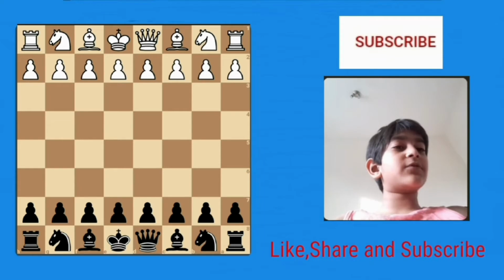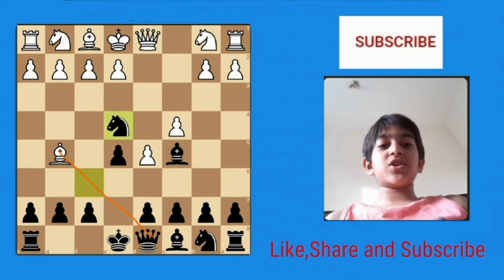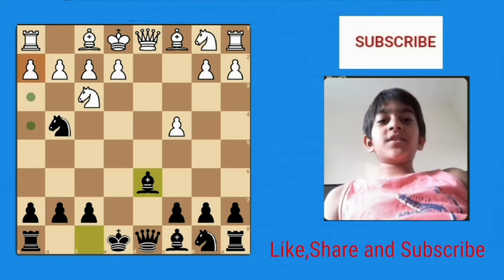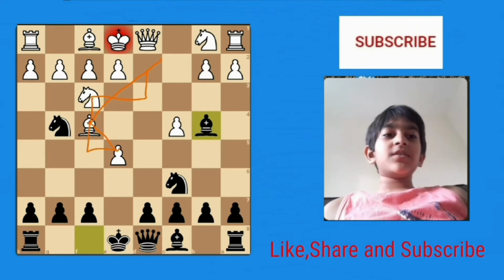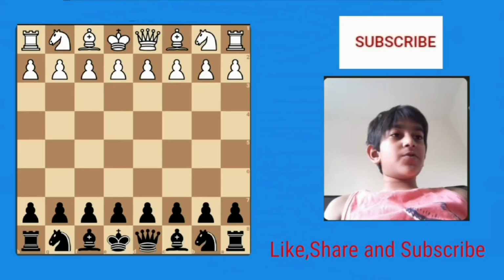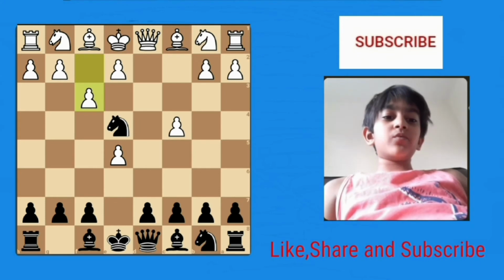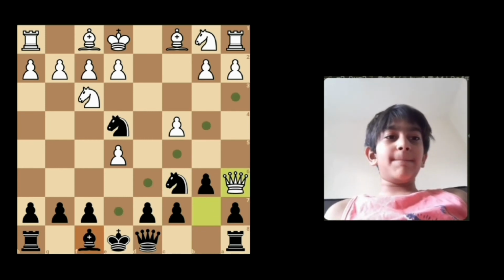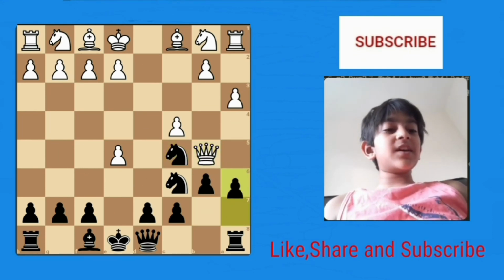How to Play Chess : Chess Traps - Budapest Gambit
In this video we learn the Budapest Gambit which is also a queen trap,and a checkmate trap.